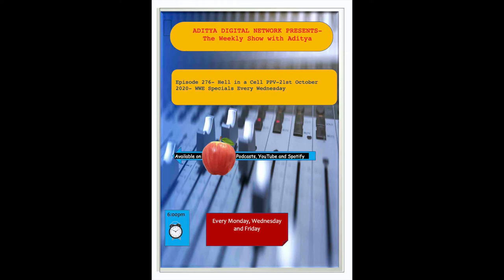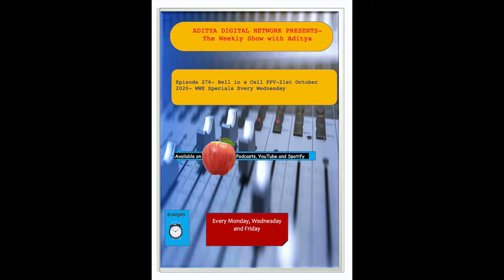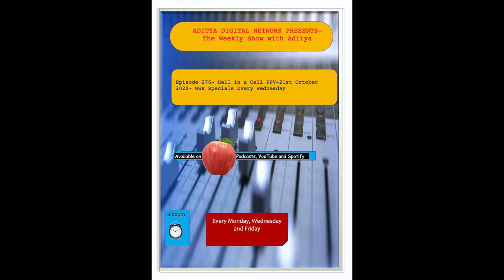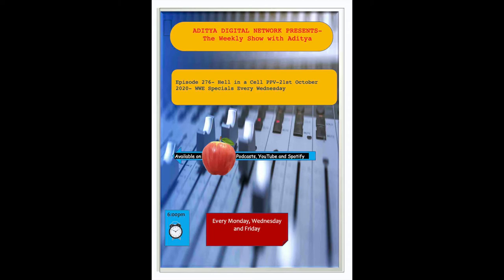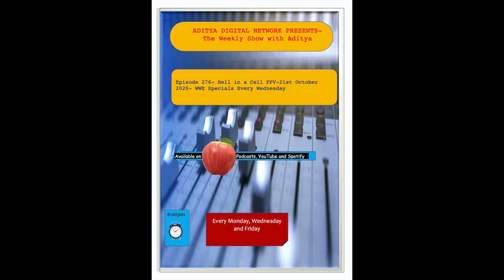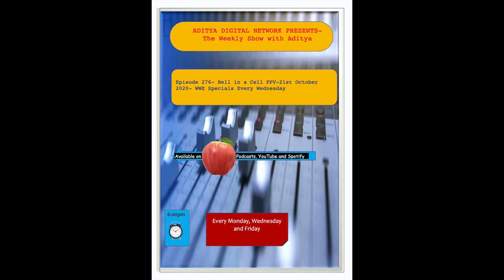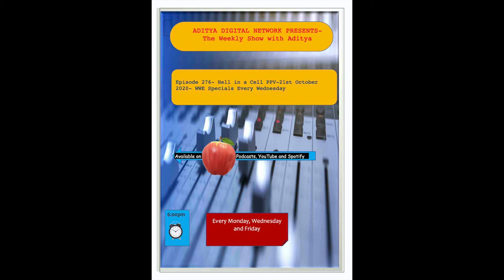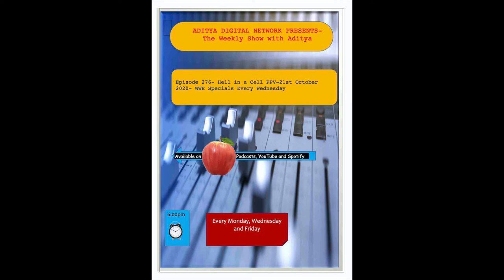Episode 276 Hell in a Cell PPV 21st October 2020 WWE Specials Every Wednesday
Episode Agenda:

A) Entertainment

1) Hell in a Cell PPV

a)  The Host Will Discuss the matches scheduled for HIAC PPV
    (0:11 to 5:54)

2) Reading Session-1

a) The Kite Runner-Khaled Hosseini- Chapter 1
    (6:00 to 10:26)

3) Reading Session-2

a) Labours of Hercules-Agatha Christie-Chapter 1
   (10:32 to 13:59)

4) Reading Session-3

a) The Iliad- Homer (Book 2)
   (14:04 to 17:59)

5) Reading Session-4

a) PG Wodehouse- Stiff Upper Lips Jeeves-Chapter 15

       (18:05 to 25:12)

Next Episode- Episode 277- Double Speak On Gadgets- 23rd October 2020-Education and Entertainment Specials Every Friday

Broadcast timings around the globe-

6:00 PM (IST)/ 1:30 PM (UK)/ 10:30 PM (Sydney)/ 5:30 AM (Los Angeles)/ 8:30 AM ( New York)/ 9:30 PM (Tokyo)/ 2:30 PM ( Europe)/ 2:30 PM (South Africa)/ 8:30 PM (Singapore)